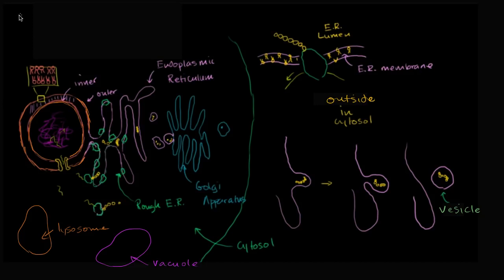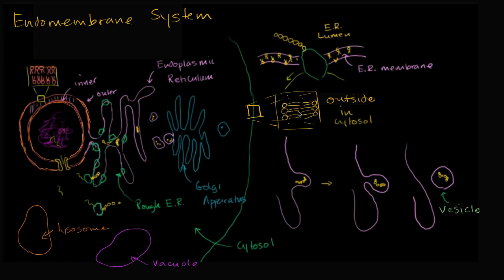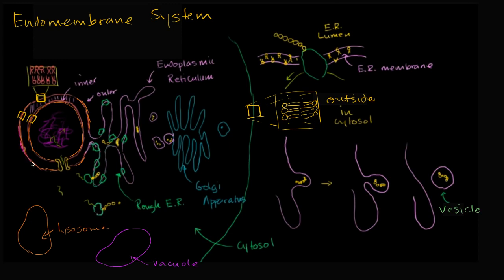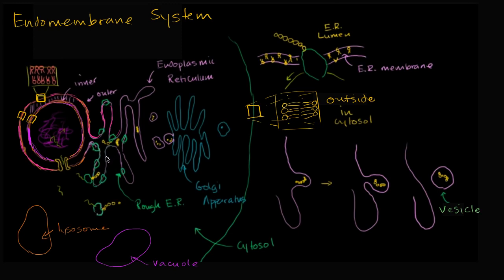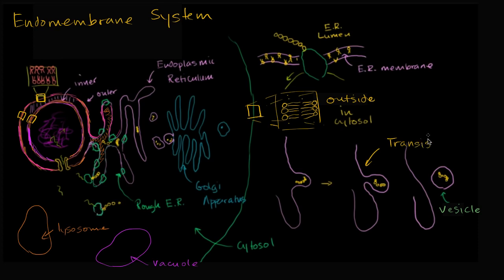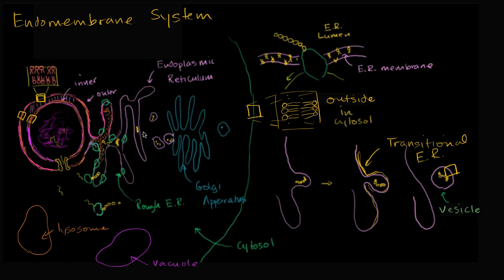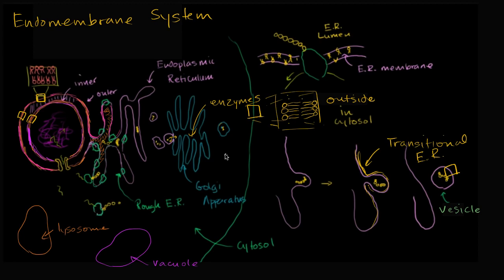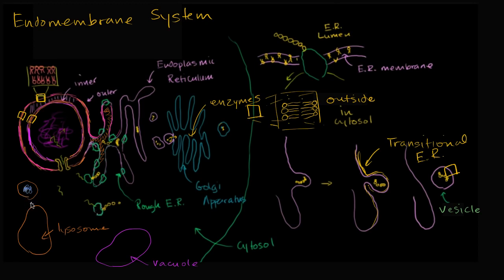النظام الداخلي للخلية